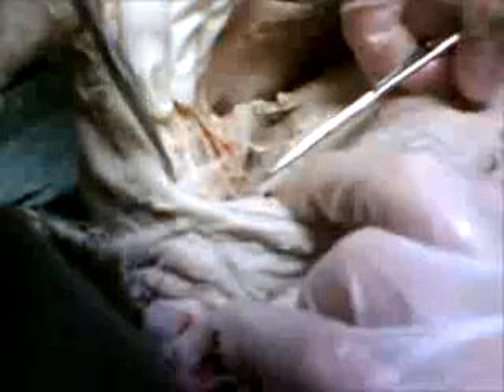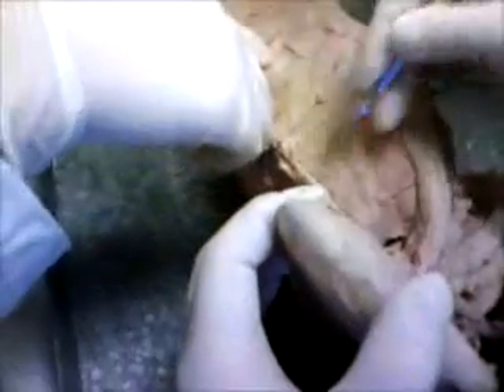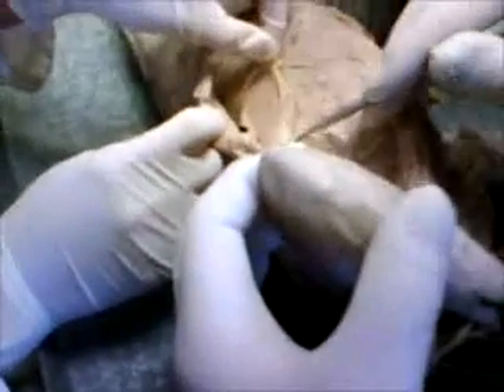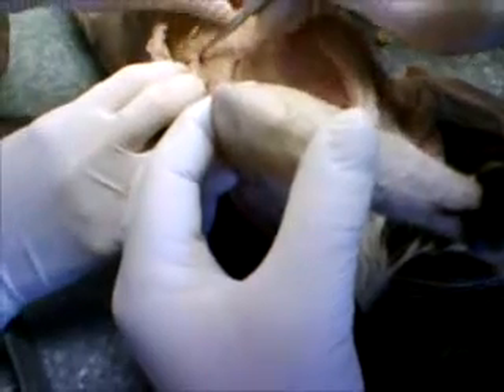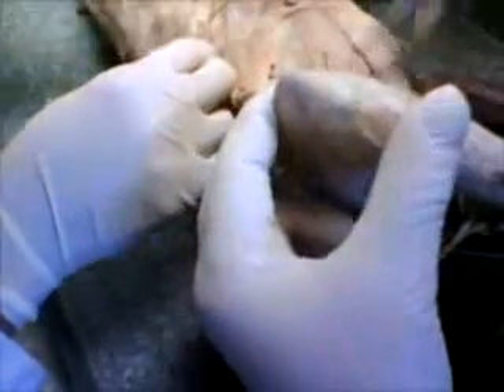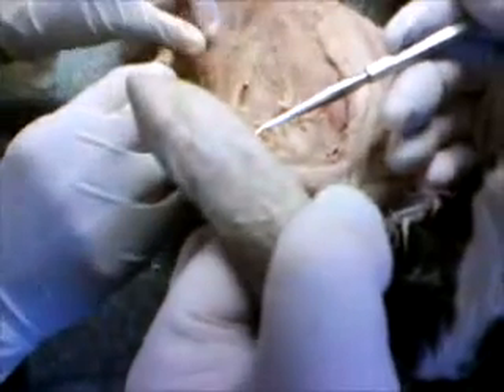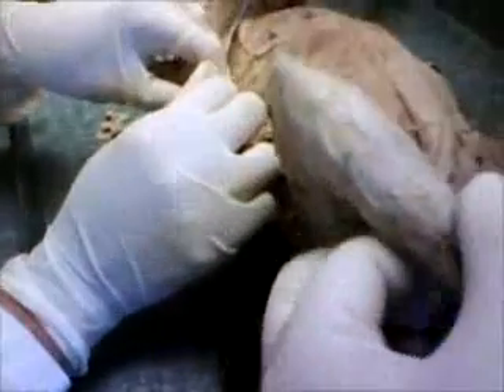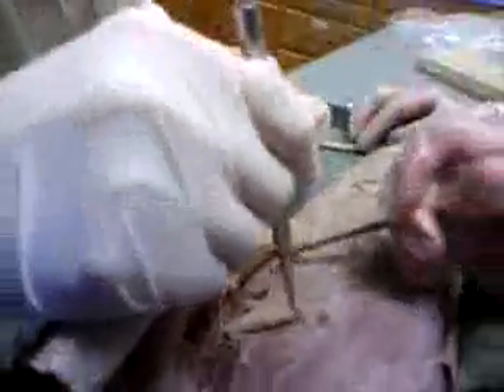cat dissection 2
mr. bice in our high school physio and anatomy class explains to us how to dissect and isolate deep muscles in the chest.  during the course of the dissection, nothing else can be of entertainment besides our narration and conversations.  it ends abruptly because of mr. bice's impatience with me wandering around class.